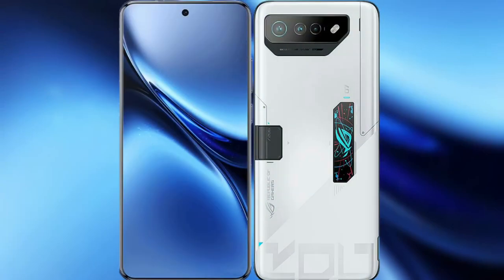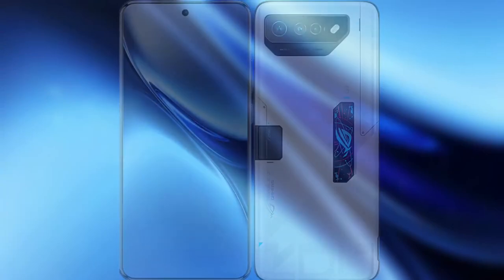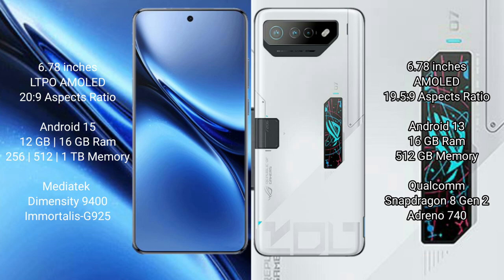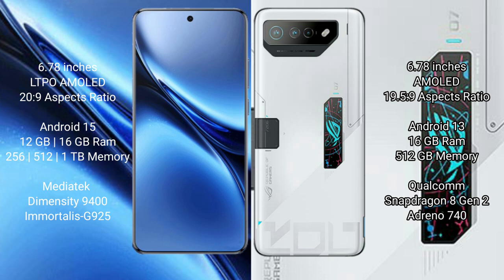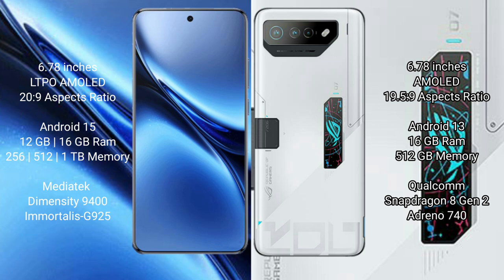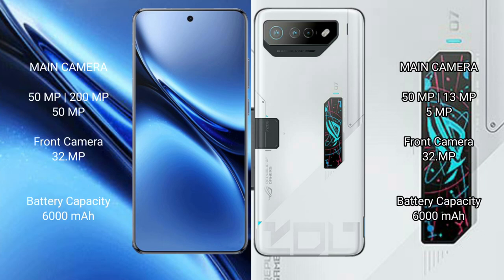Vivo X200 Pro vs Asus ROG Phone 7 Ultimate Review